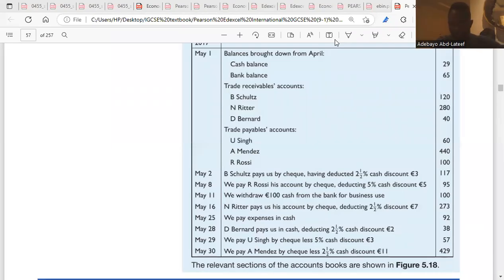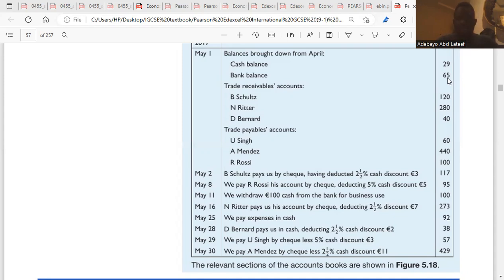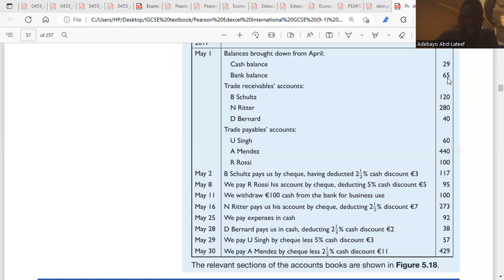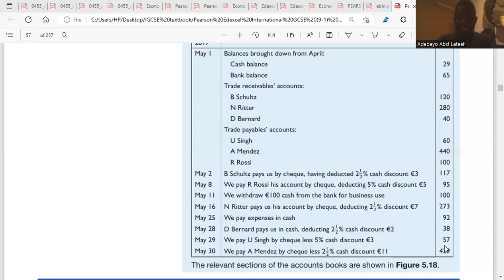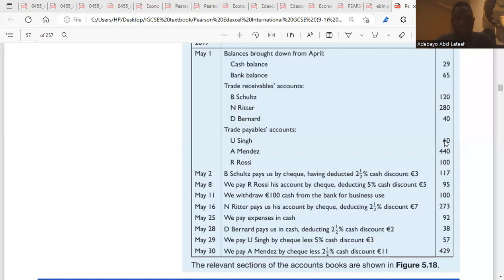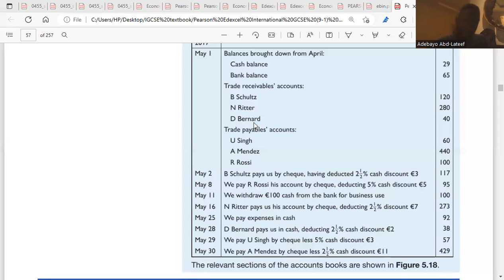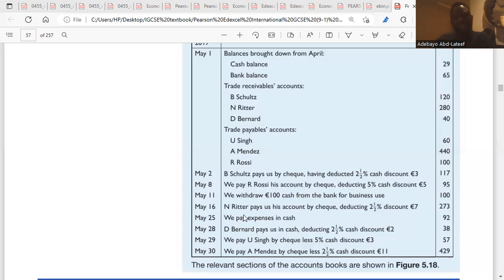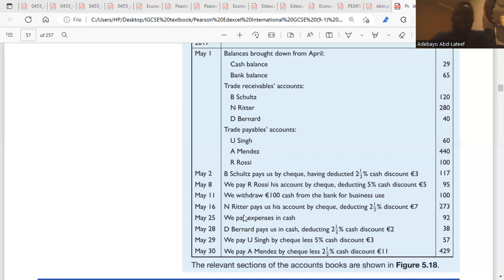Accounting IGCSE (Cashbook and Cash discount)